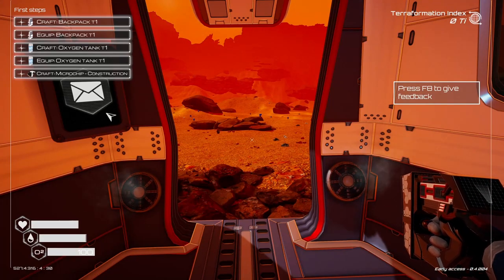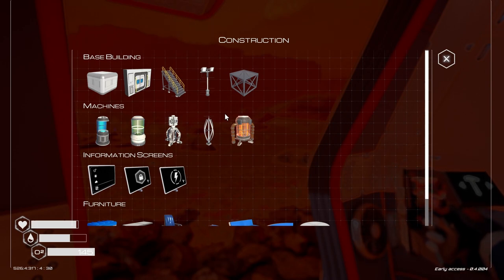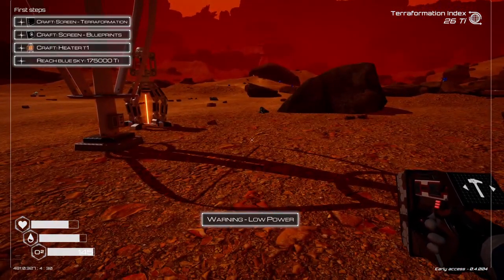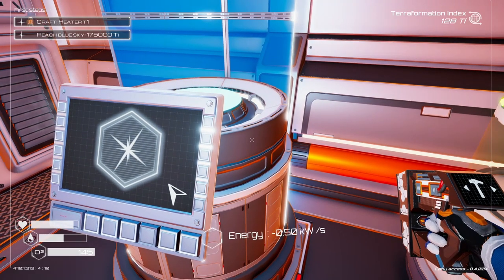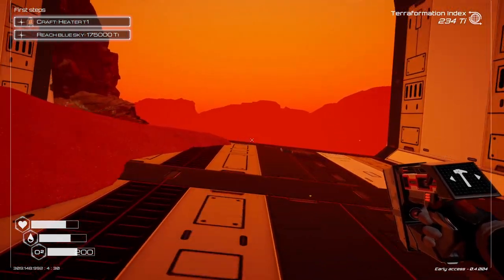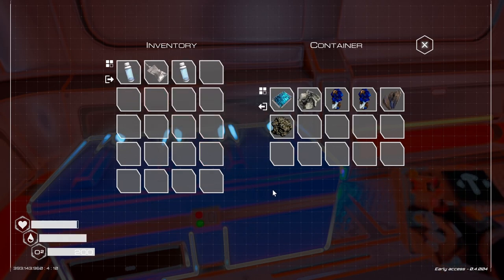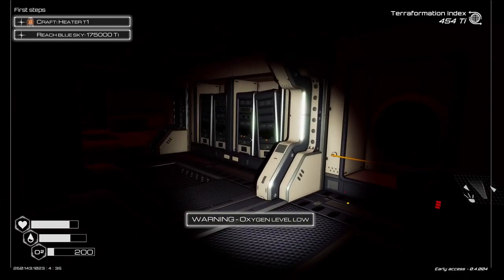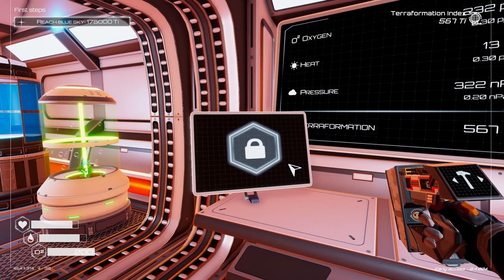The Planet Crafter, How to get started, Gameplay Episode 1